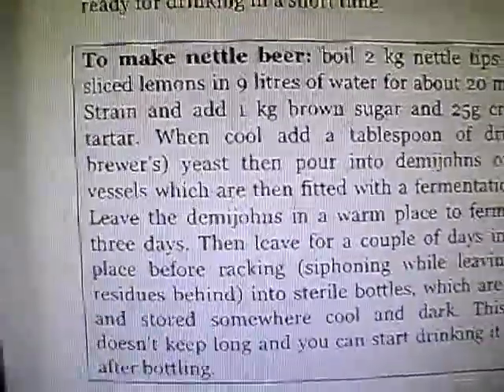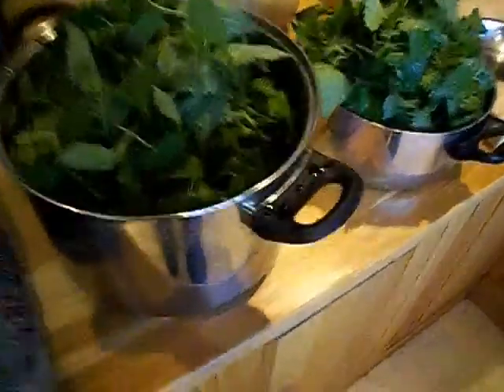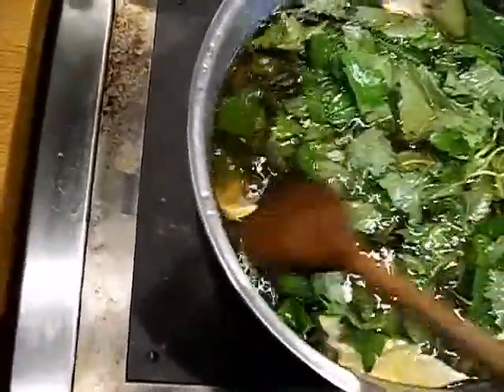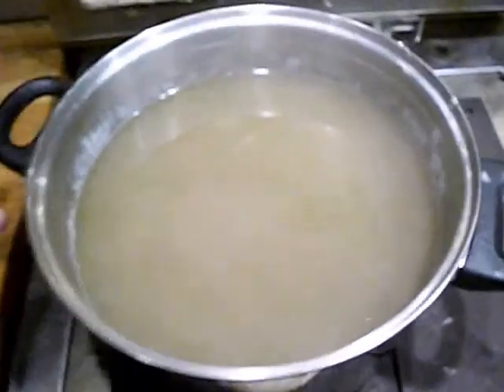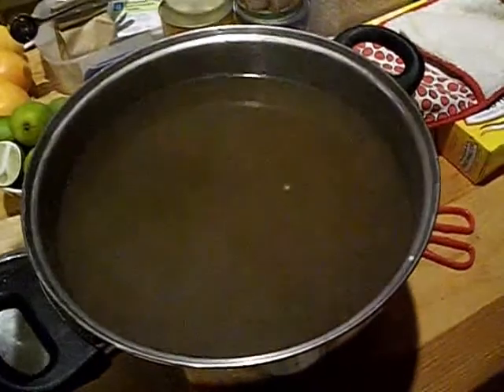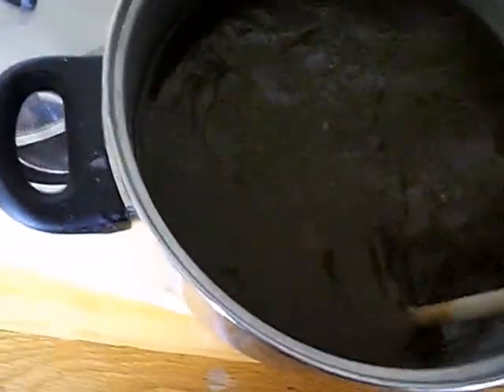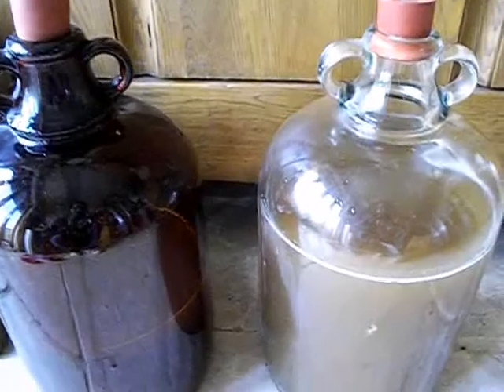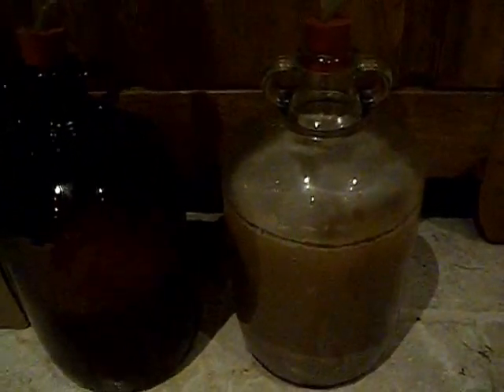Making Nettle beer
Making nettle beer .Turned out nice all be it a little strong.be nice with a little soda water in the summer.